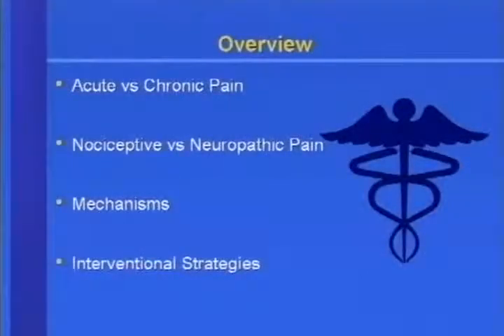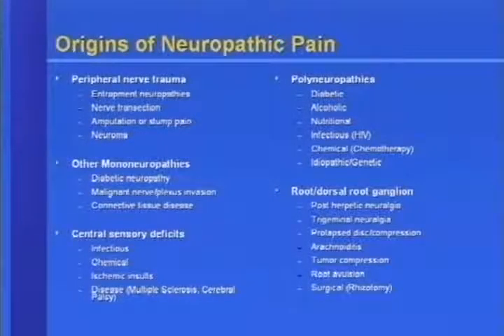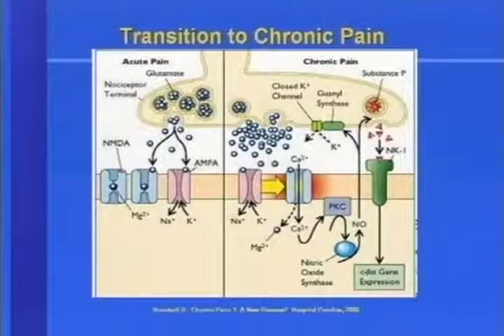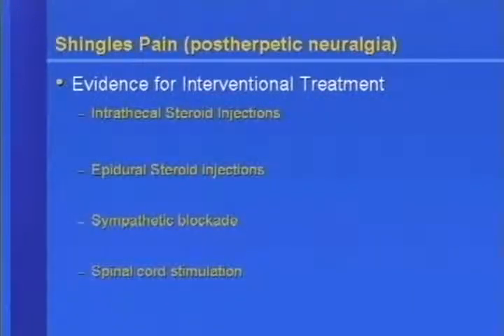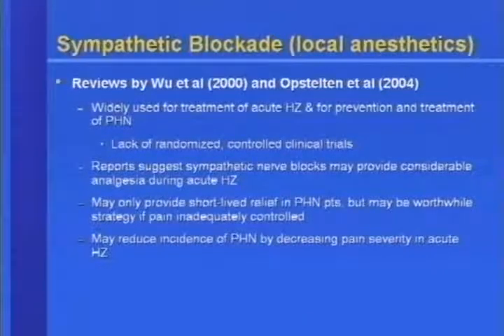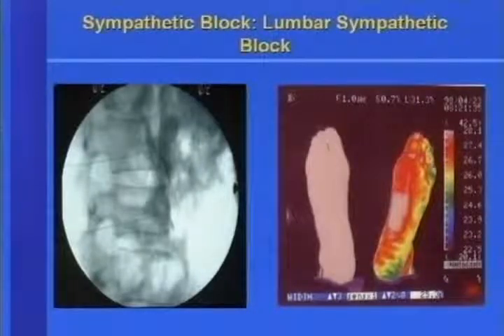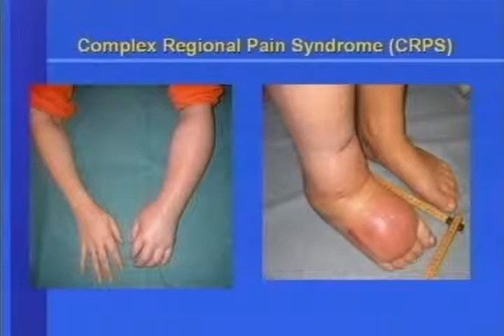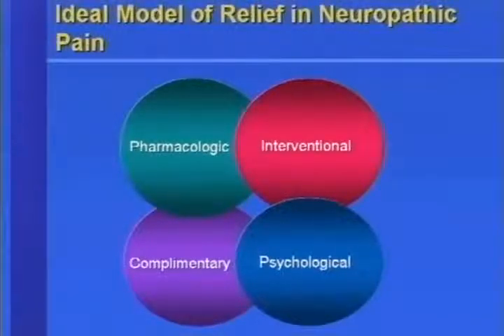Interventional Approach to Neuropathic Pain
2006 Rare Neuroimmunologic Disorders Symposium

Paul J. Christo, MD